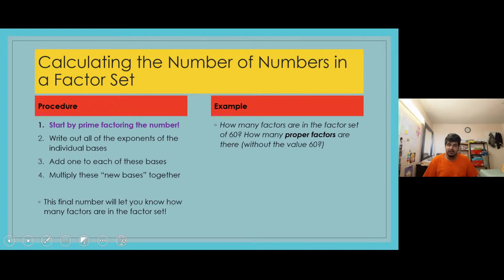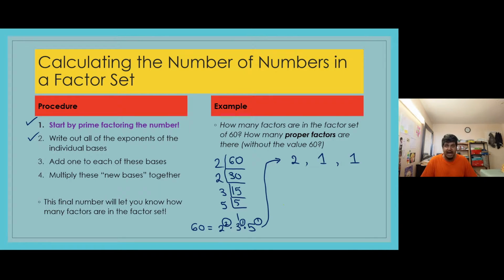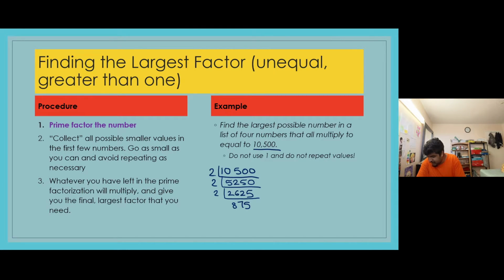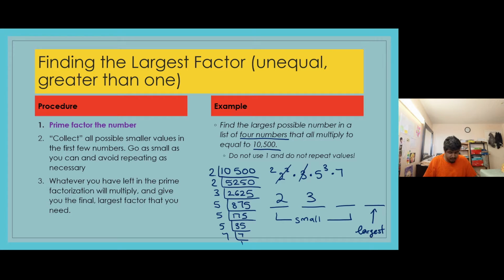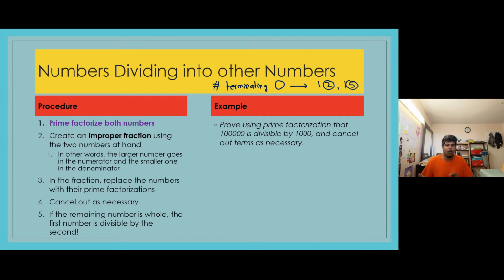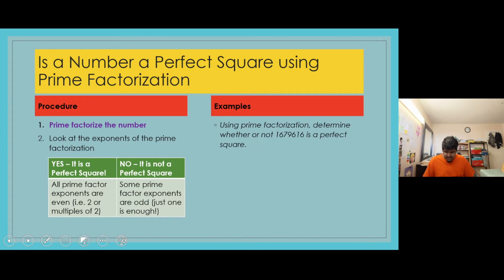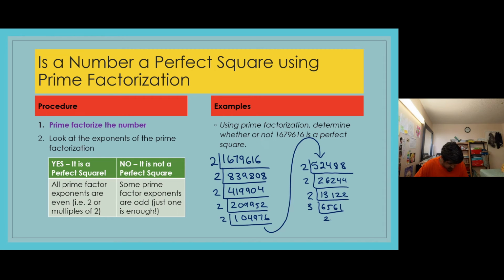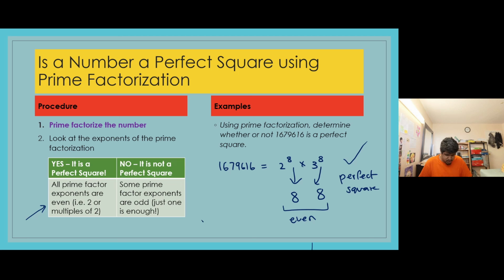Prime Factorization beyond GCF and LCM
What are the other uses of prime factorization beyond GCF and LCM? Watch this video to find out!